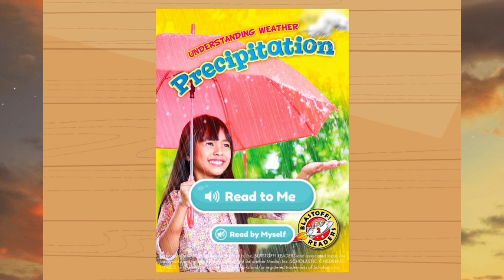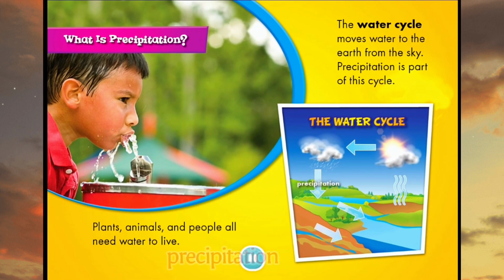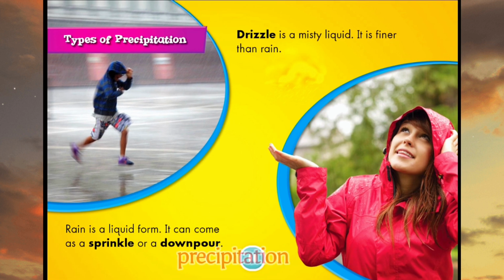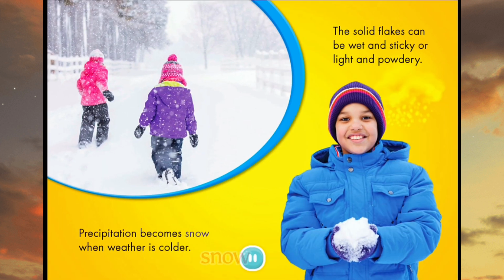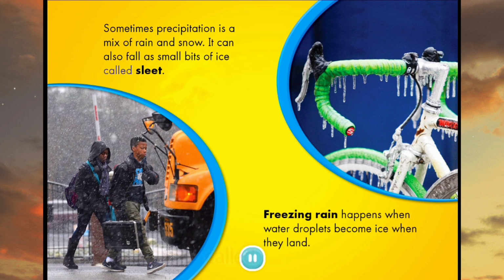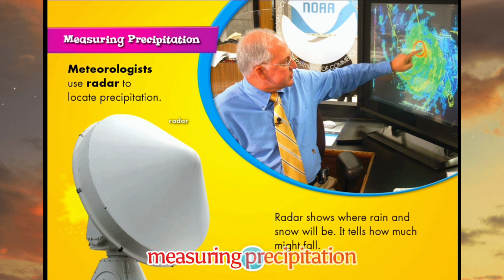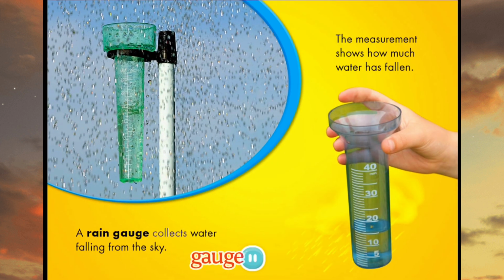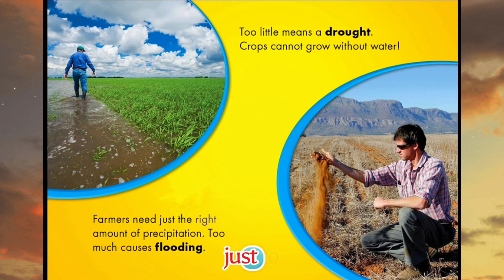Precipitation | Science Video For Kids with Kids Knowledge Spot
Queries solved:-

Precipitation | Science Video For Kids with Kids Knowledg Spot

🌧️ Precipitation Explained | Fun Science for Kids! 🌧️

Welcome to Kids Knowledge Spot! 🎉 In this exciting episode, we dive into the world of precipitation! 🌧️☔

Ever wondered why it rains? Or how snowflakes form? ❄️ Join us as we explore the fascinating journey of water from clouds to the ground. We'll uncover the mysteries of rain, snow, sleet, and hail with fun experiments and easy-to-understand explanations. Perfect for curious minds and budding scientists! 🔬👩‍🔬👨‍🔬

🔍 n this video, you'll learn:
1. What is precipitation? 🤔
2. The water cycle and its stages 💧
3. Different types of precipitation ☔❄️
4. Fun facts about rain and snow! 🌨️

Feel free to tweak it according to your specific content or style!